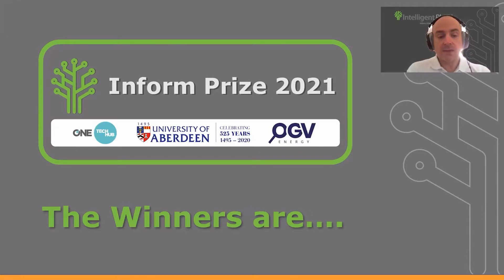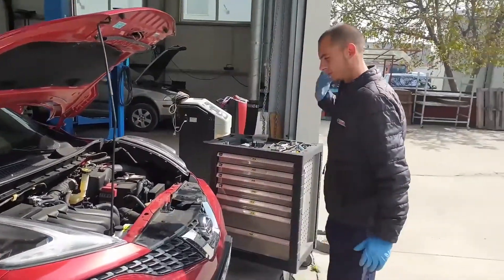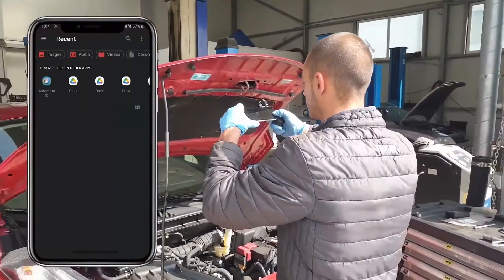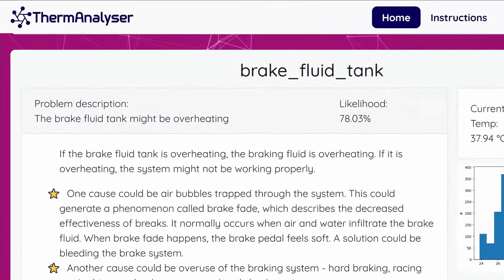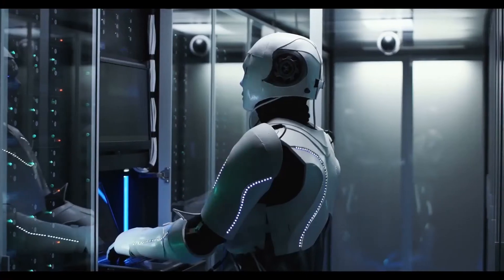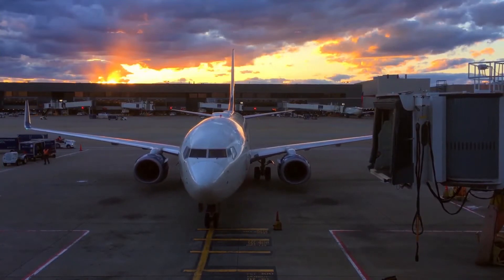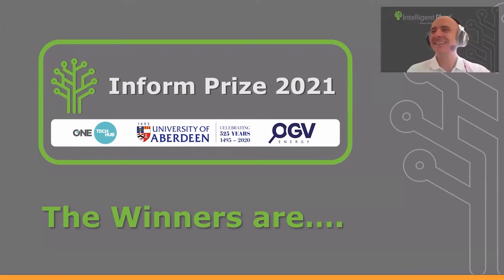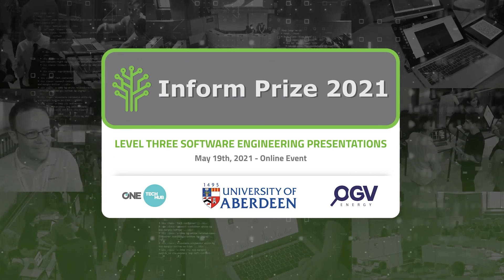Inform Prize 2021 winners revealed!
Now into its 8th year, The Inform Prize, which is funded by Intelligent Plant, was launched in 2014 to encourage Computing Science students at Aberdeen University to think about how they might communicate their ideas and research findings to future customers and employers. The prize of £800 is awarded at the end of a third year project, where students are initially tasked with creating a digital solution to a real life problem.

During the final stages of the project, students are asked to present their idea to a panel of judges, give a demonstration of the product in action, and take part in a question and answer session, before the judging panel go on to decide who the winner is.